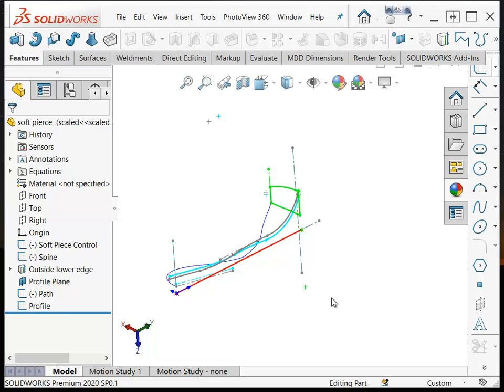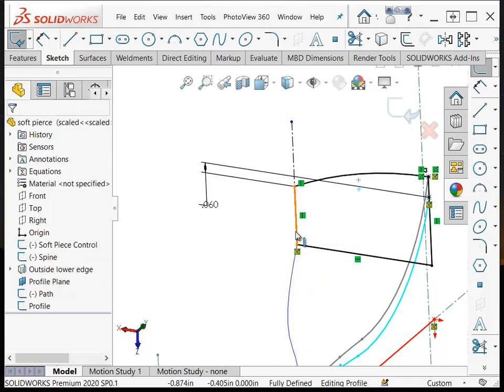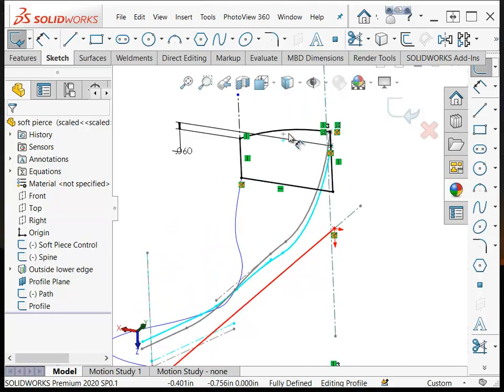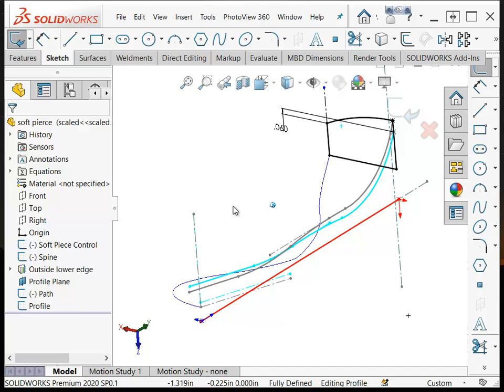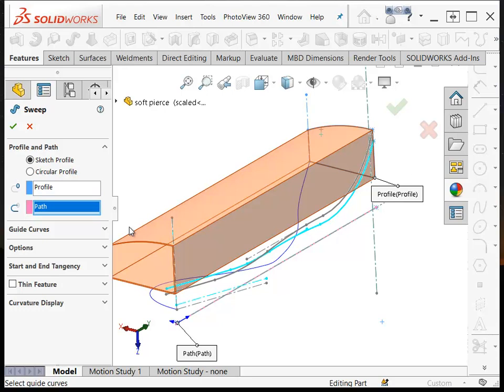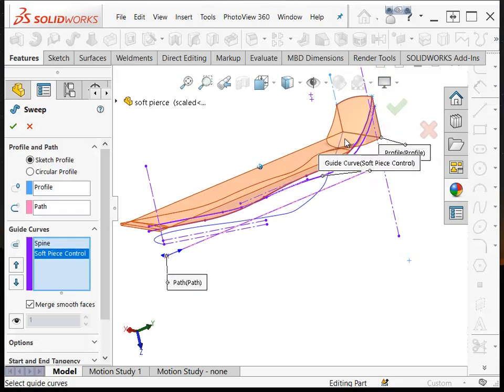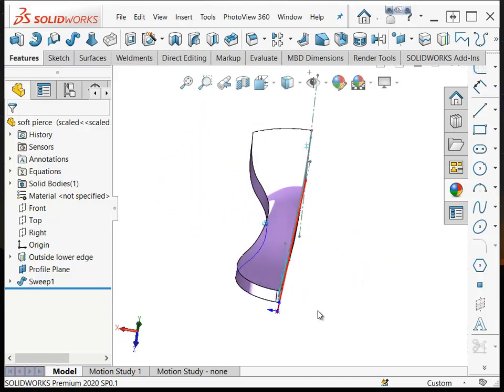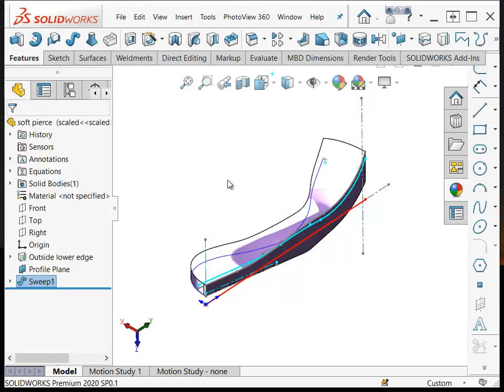The Solidworks Pierce sketch relation is severely misunderstood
This video will help you understand the Pierce sketch relationship using a sweep with several guide curves. If you use lofts or sweeps, this is something you need to know.